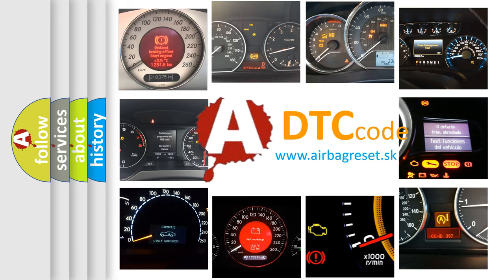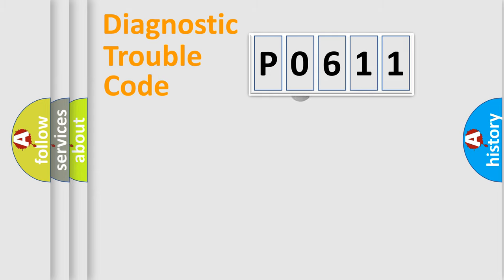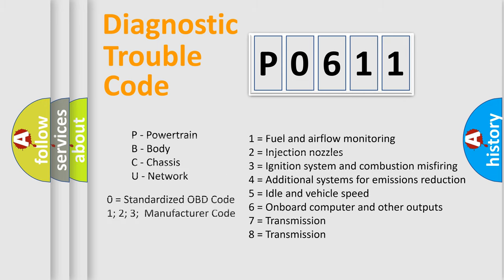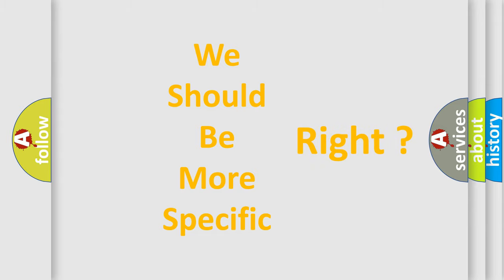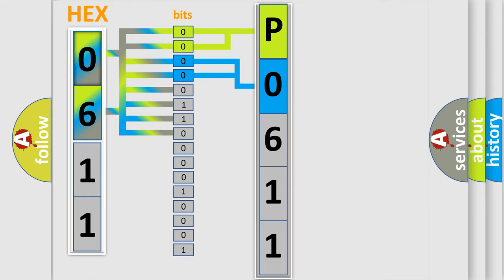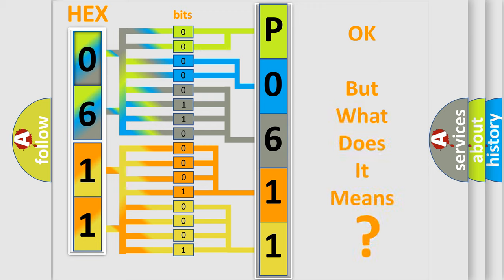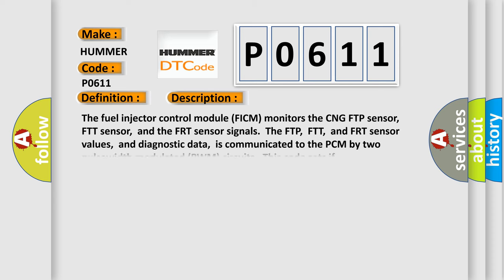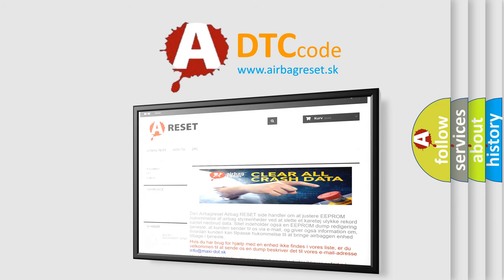DTC Hummer P0611 Short Explanation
Contents:
0:21 Basic DTC analysis according to OBD2 protocol standard.
1:48 Insight into programming
2:58 A diagnostically understandable description of the Diagnostic Trouble Code
3:05 Basic error definition

Make:
HUMMER
Code:
P0611
Definition:
Control Module Performance
Description:
The fuel injector control module (FICM) monitors the CNG FTP sensor,FTT sensor,and the FRT sensor signals.The FTP,FTT,and FRT sensor values,and diagnostic data,is communicated to the PCM by two pulsewidth modulated (PWM) circuits.This code sets if
Cause:
FICM is damaged